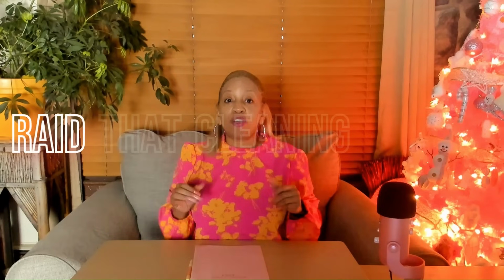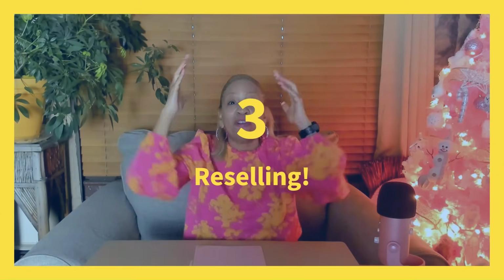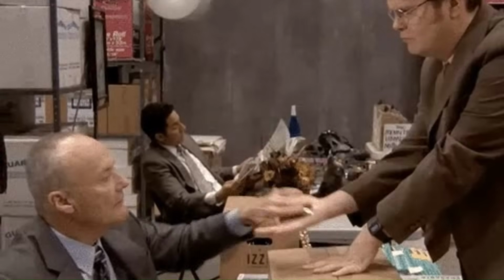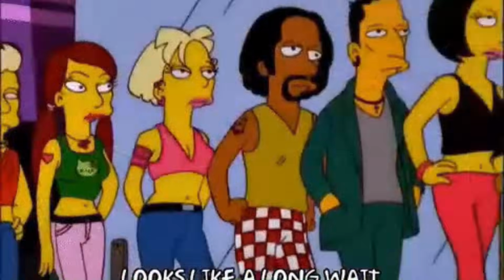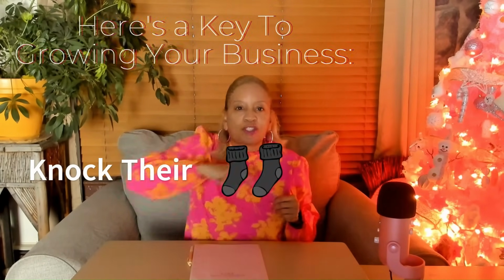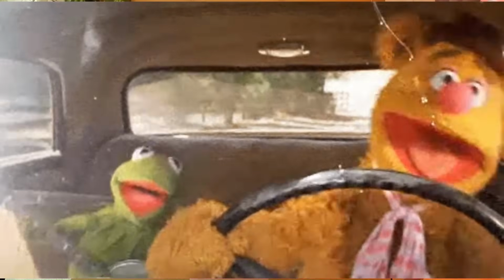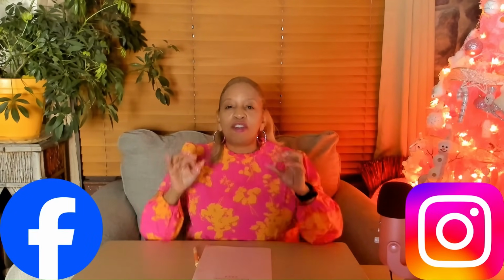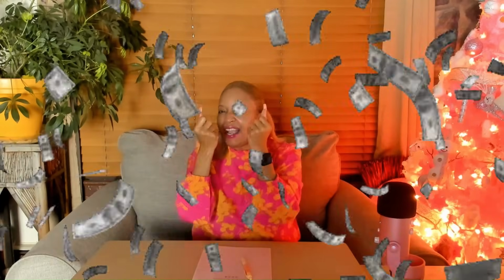Top Side Businesses for Easy Profit For Under $500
Unlock Financial Freedom with Small Investments!

Welcome to our video, "Top Side Businesses for Easy Profit For Under $500," where we explore the most lucrative and accessible side business ideas that require an investment of $500 or less.

🌟 Perfect for:

Entrepreneurs seeking low-cost business ideas.
Individuals who are looking to supplement their income.
Anyone interested in financial independence with minimal start-up capital.

🔥 Don’t forget:

Join us as we dive into the world of side hustles that don’t break the bank but have the potential to significantly boost your income. Whether you're a seasoned entrepreneur or just starting, this video is your gateway to turning a small investment into big returns.

Start your journey towards financial success with us today!

💵🤑 Kickstart your side hustle journey with free expert-led workshops – where ideas turn into income!

0:01 Intro: Side Hustles Under $500
0:25 Welcome to Inside Your Hustle
0:57 Online Tutoring
3:26 Cleaning Services
5:32 Reselling
7:33 Yard Work & Gardening
9:25 Handmade Crafts
11:31 Final Thoughts & Outro